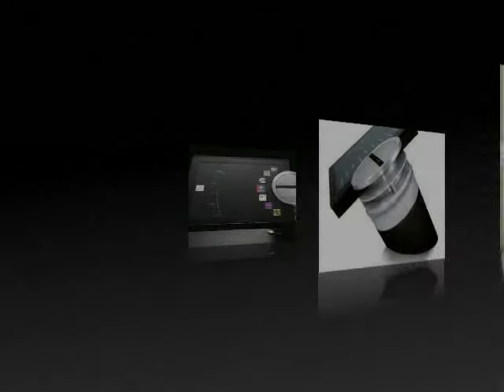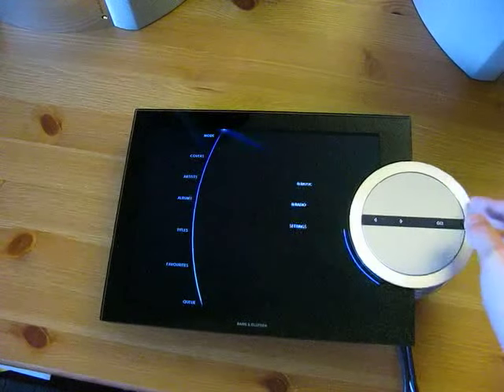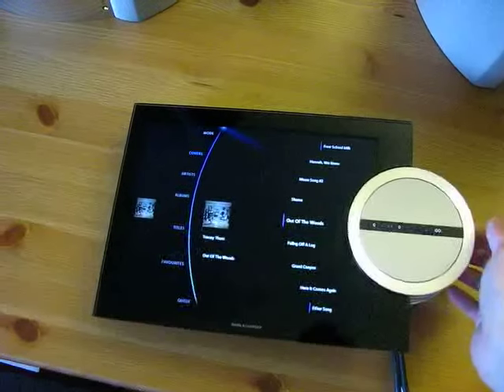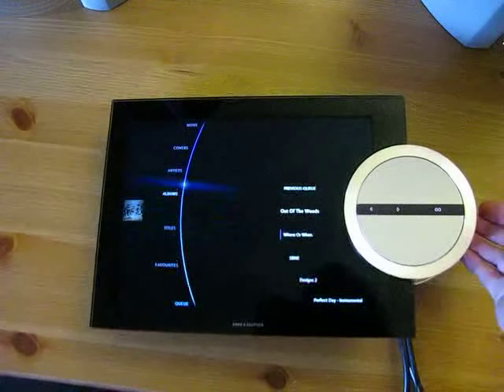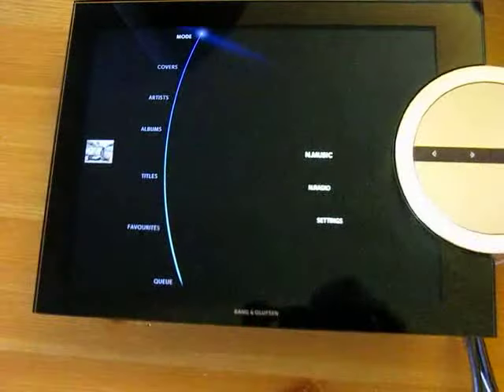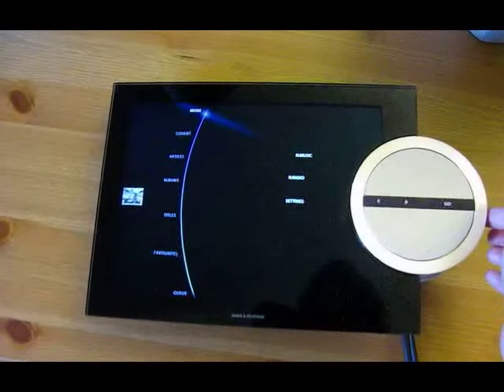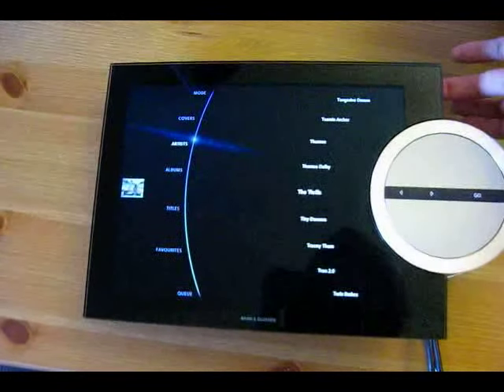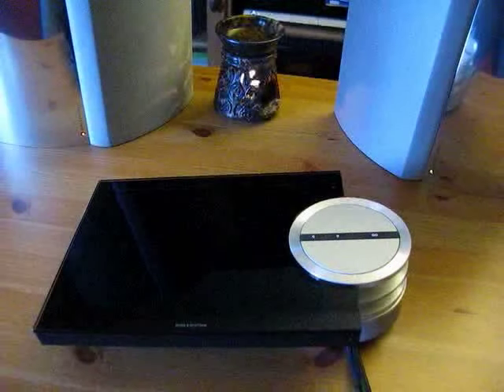Bang & Olufsen BeoSound 5 Video Review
A video review of the Bang & Olufsen BeoSound 5 media server.